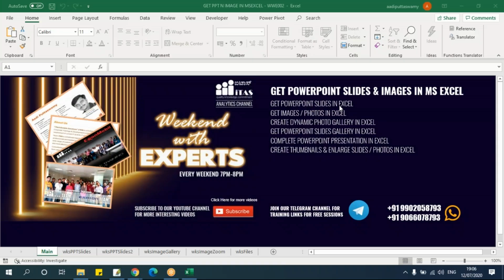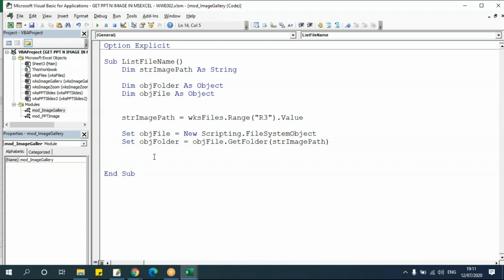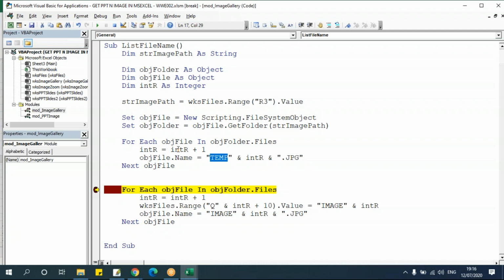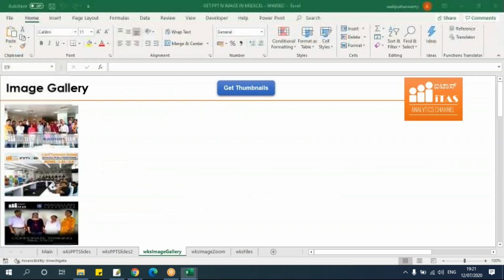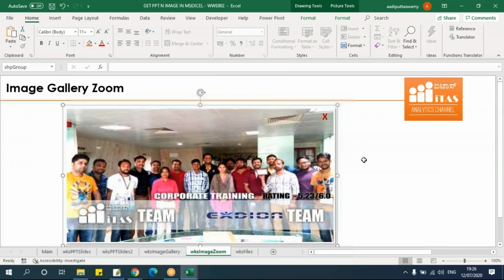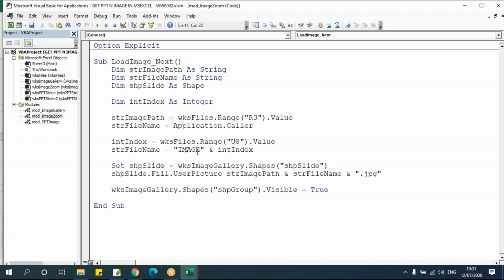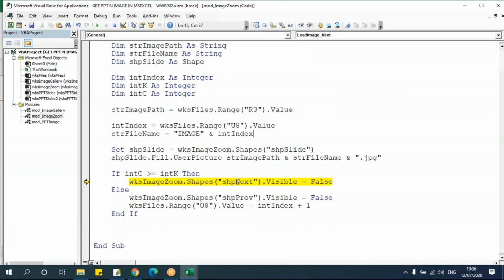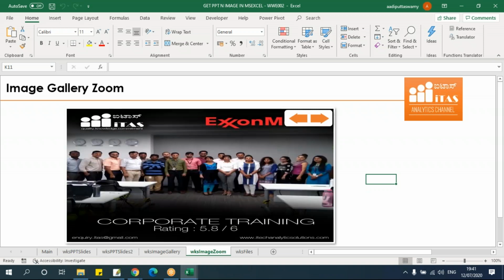Weekend With Experts | EP004 | GET PPT SLIDES & IMAGES IN MS EXCEL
GET POWERPOINT SLIDES & IMAGES IN MS EXCEL
- GET POWERPOINT SLIDES IN EXCEL
- GET IMAGES / PHOTOS IN EXCEL
- CREATE DYNAMIC PHOTO GALLERY IN EXCEL
- GET POWERPOINT SLIDES GALLERY IN EXCEL
- COMPLETE POWERPOINT PRESENTATION IN EXCEL
- CREATE THUMBNAILS & ENLARGE SLIDES / PHOTOS IN EXCEL

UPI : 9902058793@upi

Weekend With Experts - Something new to Learn Every Weekend
This is a Free Weekend Training Session. Anyone can join and attend the session. Topics covered will be
- Interesting Topics
- Unknown Facts
- New Features in the Tools
- Installations of Analytic Softwares
- Tips and Tricks on Reportings, Automations
- Charting Techniques
- Unique Reporting Styles
and more interesting topics every weekend.
Note : This is not a course. Every week there is be an interesting topics. If you are not able to attend you can watch the same session in YouTube Channel.

Training link will be sent in our Telegram Group only. To get added click on the below link